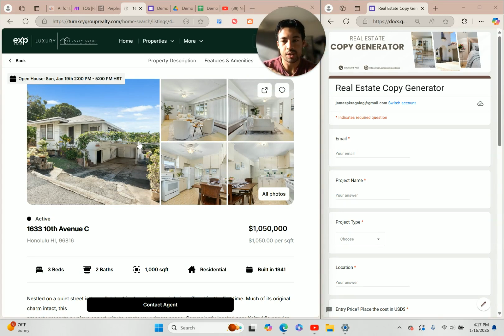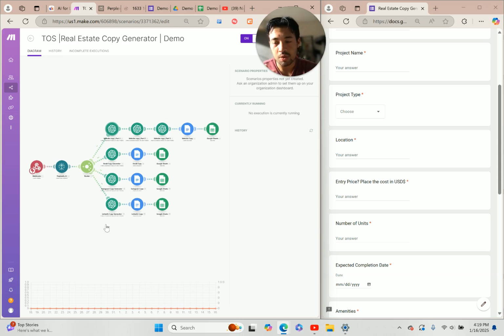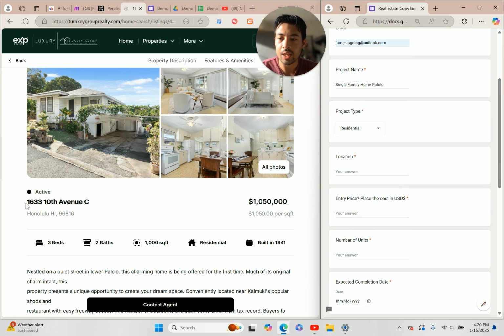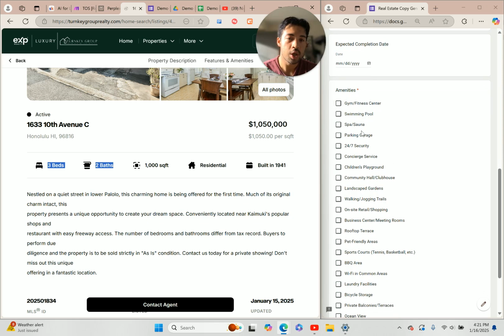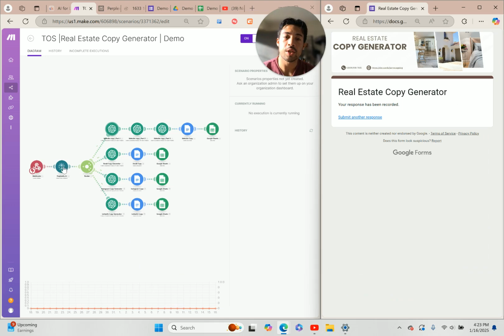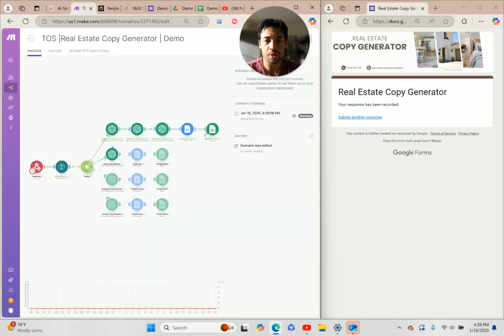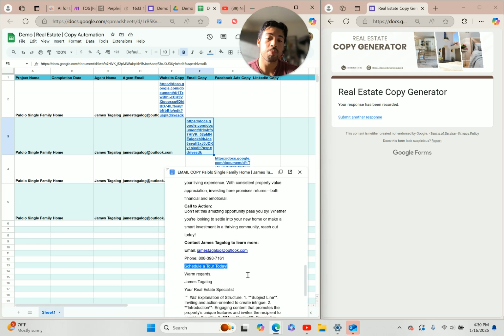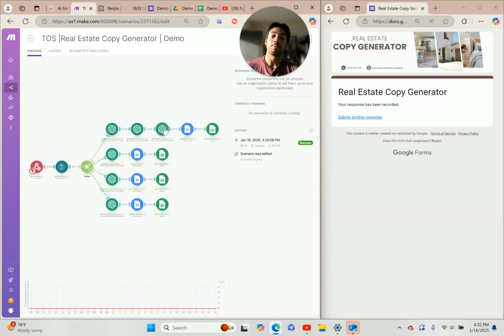AI for Real Estate: Streamline Marketing in Minutes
Description:
Real estate marketing just got smarter! 🎉 In this video, I’ll show you how the real estate copy generator works to create website copy, email templates, Instagram captions, and LinkedIn posts—all from a single Google Form entry.

🔸 What You’ll See in This Video:

A live demo of the automation creating copy for a real estate listing.
How tools like Perplexity AI, Google Sheets, and ChatGPT power this system.
How AI can save you hours of work by streamlining marketing tasks.
This automation is perfect for real estate agents who want to focus on high-leverage tasks like sales and client meetings, not repetitive copywriting.

🔹 Key Benefits:

Generate marketing copy for multiple platforms in just minutes.
Customize copy to fit your tone and branding.
Free up time to focus on closing deals.

Let’s make real estate marketing smarter and simpler with AI!

Timestamps:
0:00 – Introduction and Overview
1:30 – Tools Used in the Automation
4:00 – Live Demo: Inputting a Listing
5:40 – Copy Output: Website, Email, Instagram, and LinkedIn
7:30 – How This Automation Can Save You Time
9:00 – Closing and Skool Community Info